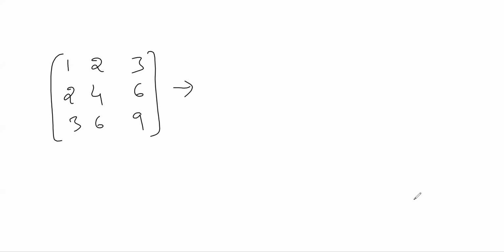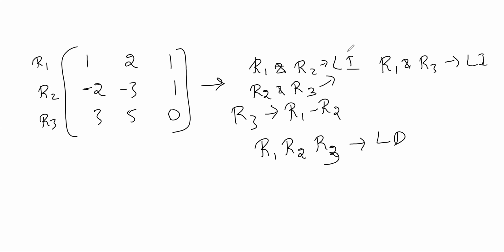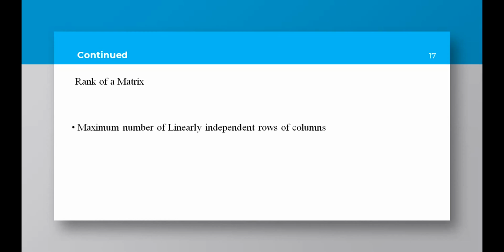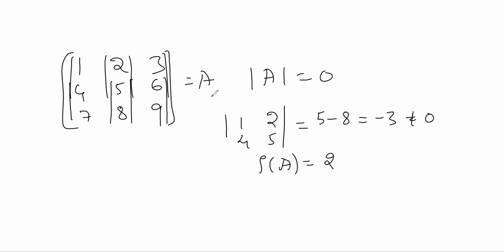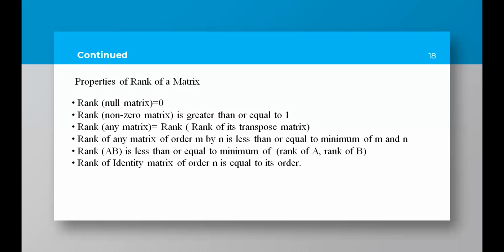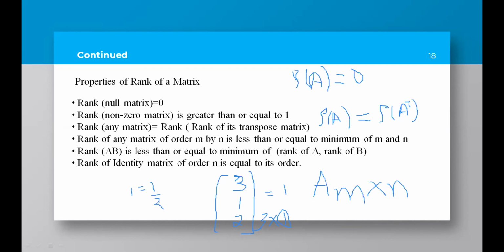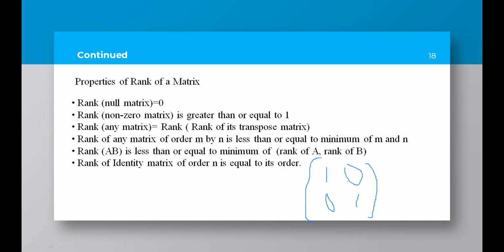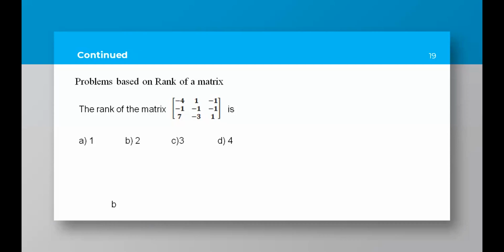AICTE Sponsored Prenanna Programme GATE Coaching Video - 2